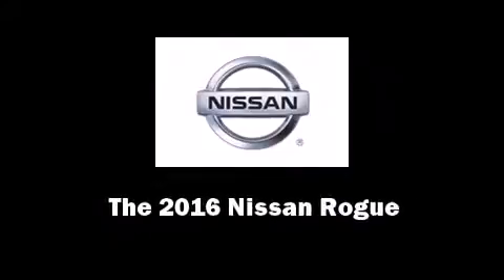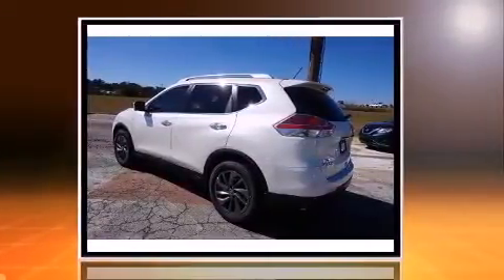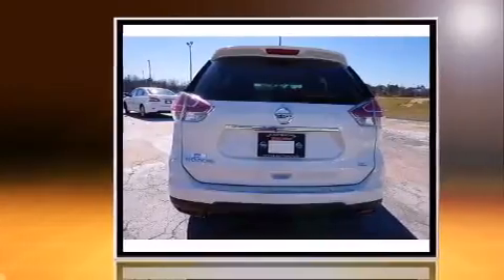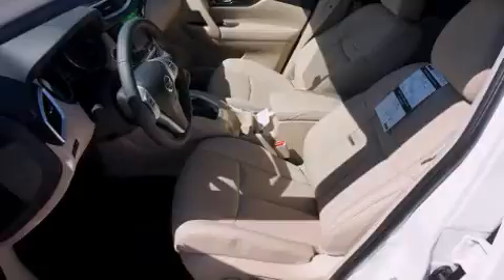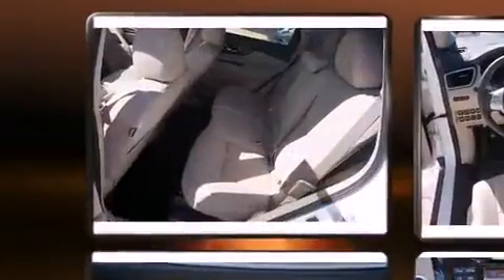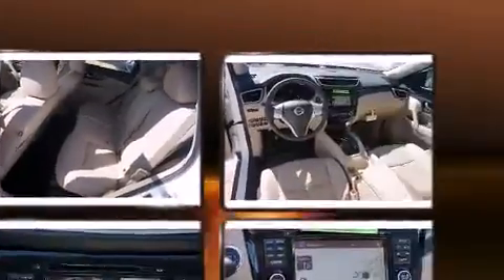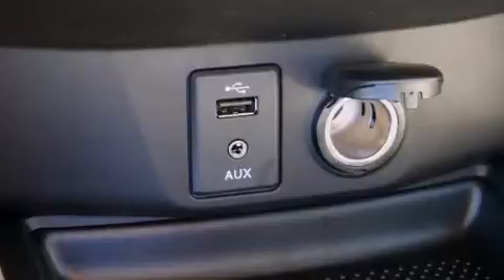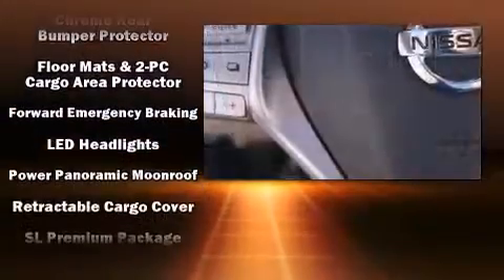2016 Nissan Rogue SL in Macon, GA 31206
Introducing the 2016 Nissan Rogue. Under the hood you'll find a 4 cylinder engine with more than 170 horsepower, providing a spirited, yet composed ride and drive. Nissan prioritized fit and finish as evidenced by: a rear window wiper, a blind spot monitoring system, heated seats, air conditioning, front fog lights, power moon roof, and cruise control. Premium sound drives 9 speakers, providing you and your passengers a sensational audio experience. Nissan ensures the safety and security of its passengers with equipment such as: dual front impact airbags, head curtain airbags, traction control, brake assist, anti-whiplash front head restraints, a security system, an emergency communication system, and 4 wheel disc brakes with ABS. Electronic stability control stands out as a technologically savvy innovation, keeping you better connected to the road. Our aim is to provide our customers with the best prices and service at all times. Please don't hesitate to give us a call.